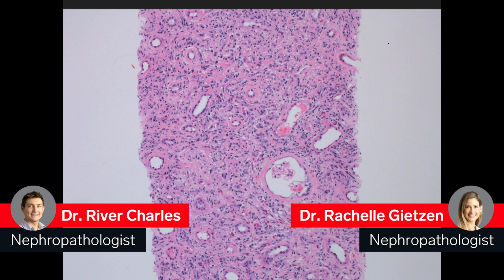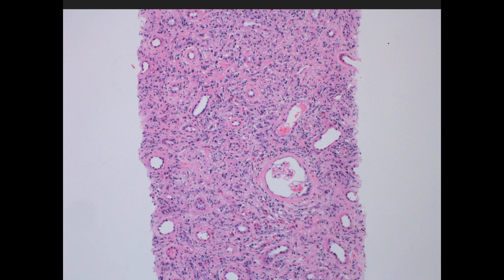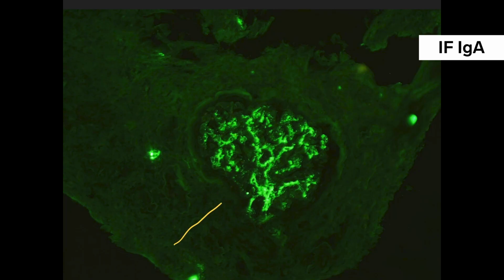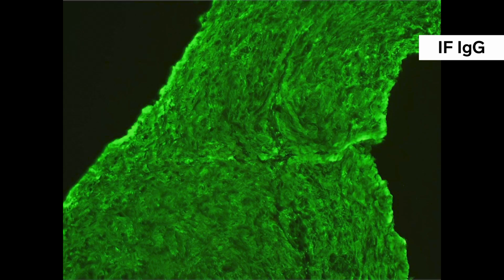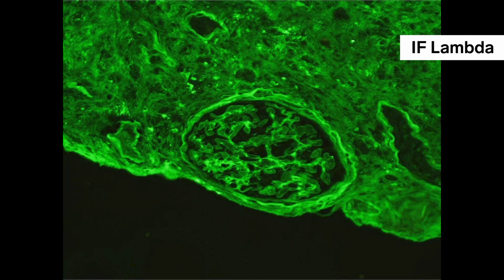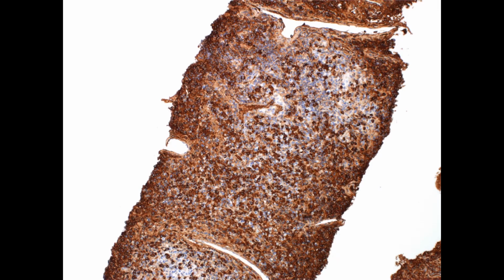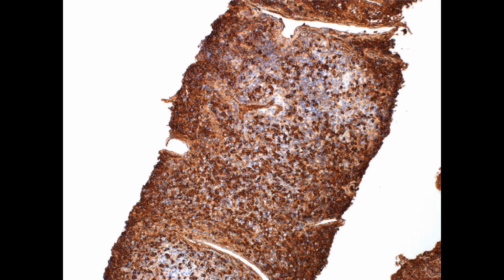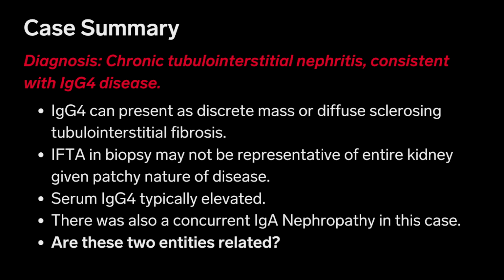Collidescope Episode 4 - IgA and IgG4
What happens when two diseases occur at the same time? Does one influence the other? How is kidney function affected?

Join Dr. Gietzen and Dr. Charles as they discuss a collision case with IgA and IgG4 in the latest episode of Collidescope.